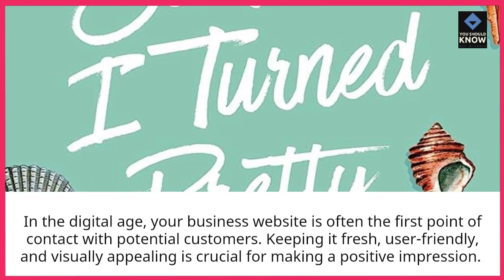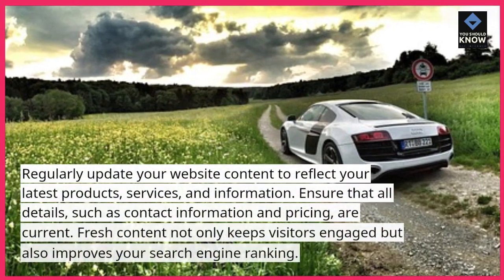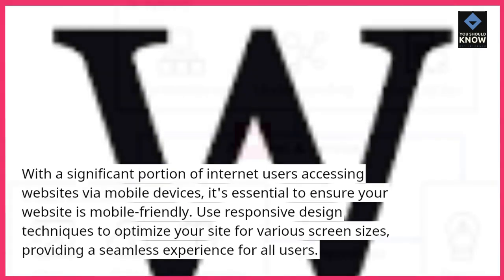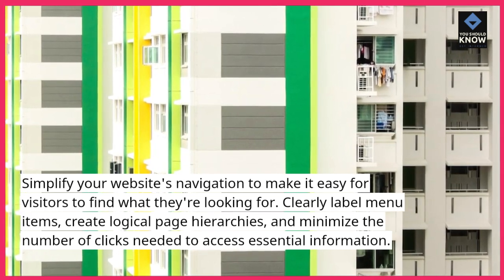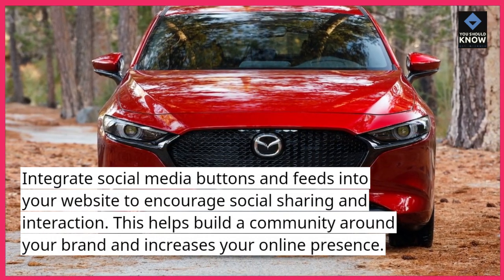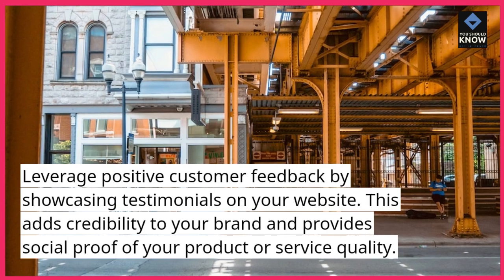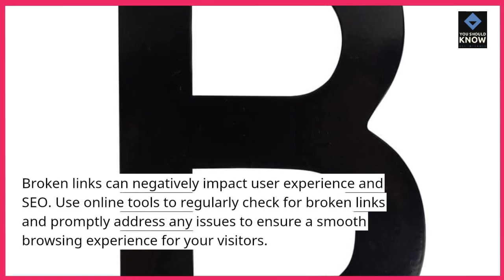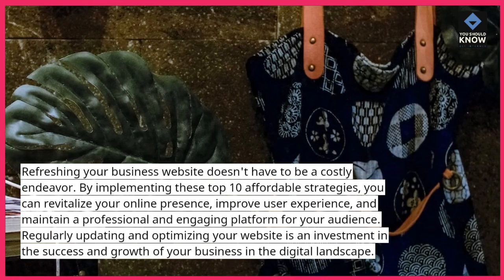Top 10 Affordable Ways to Refresh Your Business Website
Give your online presence a facelift without breaking the bank with these top 10 affordable ways to refresh your business website. From design tweaks to content updates, discover cost-effective strategies to enhance your digital storefront.